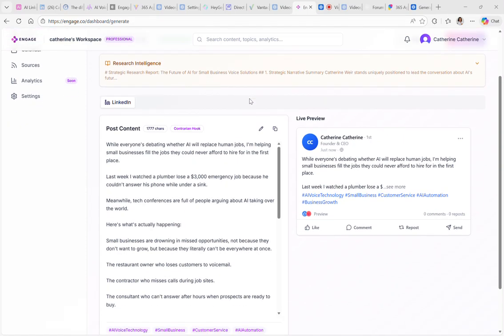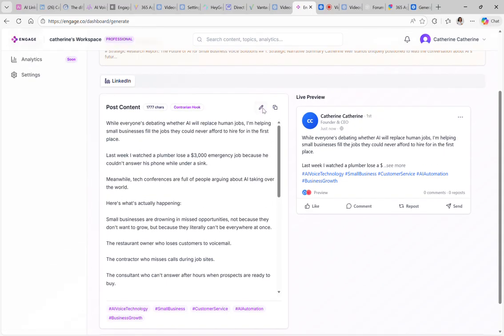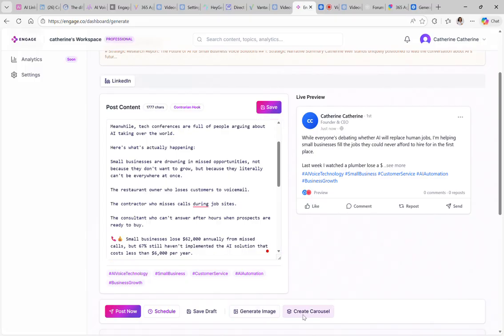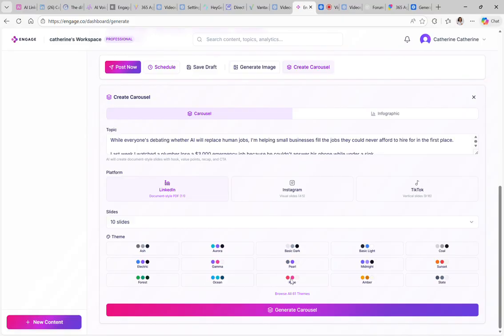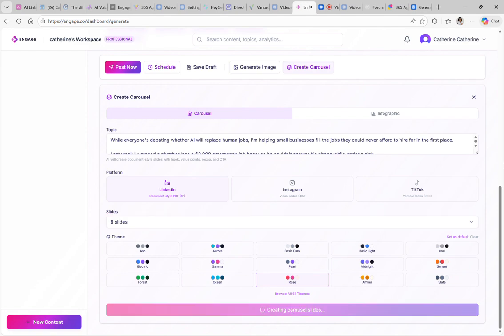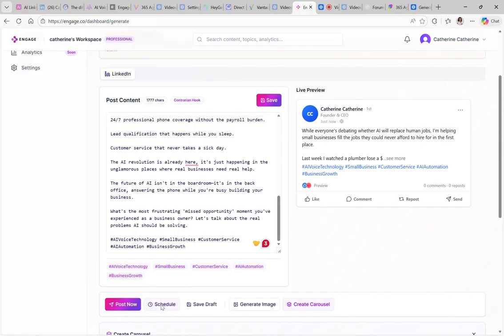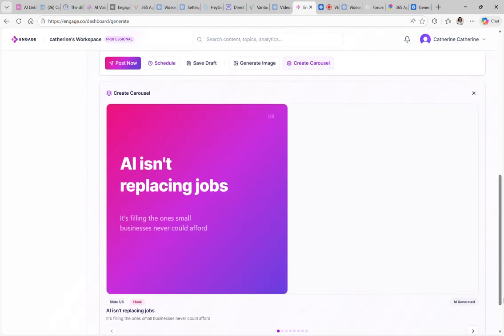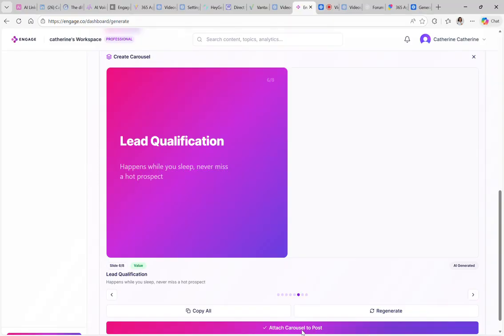How to Edit Posts and Generate Carousels in Engage.co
Your AI just wrote a post. Now what? Edit it, turn it into a carousel, and schedule it — all without leaving the platform.

This walkthrough shows you the full post-creation workflow after the AI generates your content:

1. Review your AI-generated post
2. Edit the text if you want to tweak anything
3. Click "Create Carousel" to turn it into a visual slide deck
4. Pick your brand colors (rose, blue, dark, and more)
5. Choose how many slides (up to 10+)
6. AI generates a branded carousel in seconds
7. Attach it to your post
8. Schedule it or save it for later

This is the part most people don't realize Engage.co can do. It's not just a text generator — it creates visual content too. Branded carousels that match your colors, ready to post on LinkedIn.

Engage.co is the AI-powered personal branding platform for executives, founders, and agencies. Generate posts, create carousels, and schedule across LinkedIn, Facebook, Instagram, and TikTok — all from one dashboard.

TIMESTAMPS:
0:00 — Reviewing the AI-generated post
0:09 — Editing options (edit, save, create carousel )
0:24 — Selecting brand colors and slide count
0:29 — Choosing carousel style (rose, dark)
0:41 — AI generates the carousel
0:53 — Attaching the carousel to the post
1:02 — Scheduling or saving the post